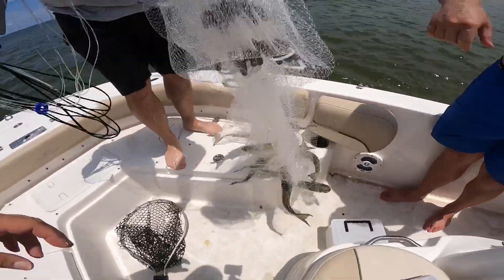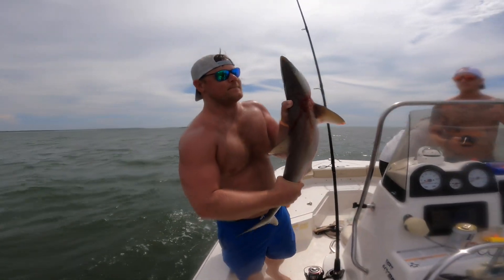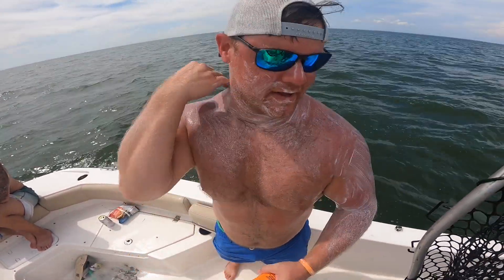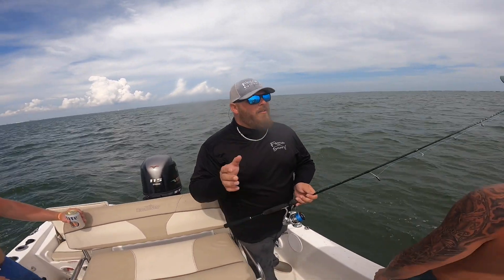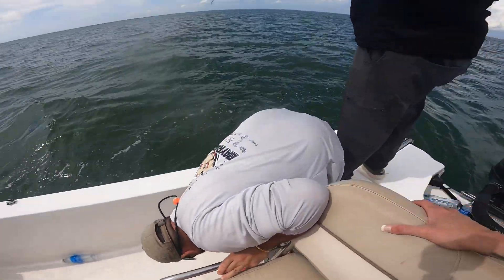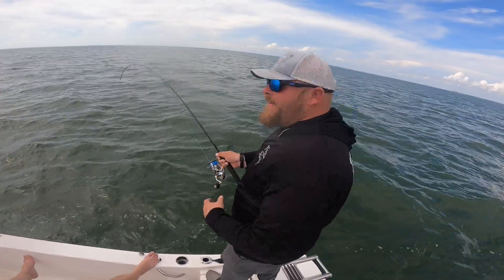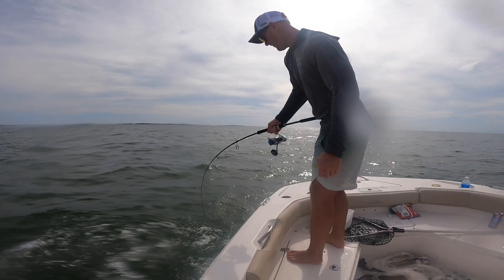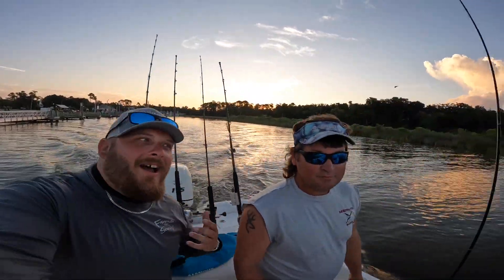CAUGHT MAN EATING SHARKS FROM MY 19FT BOAT!! HE GOT BIT!!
I love y’all and thank you so much for the support!